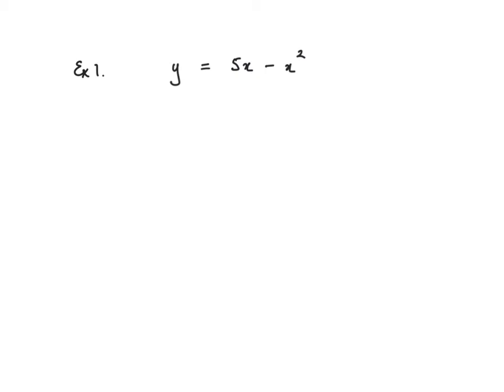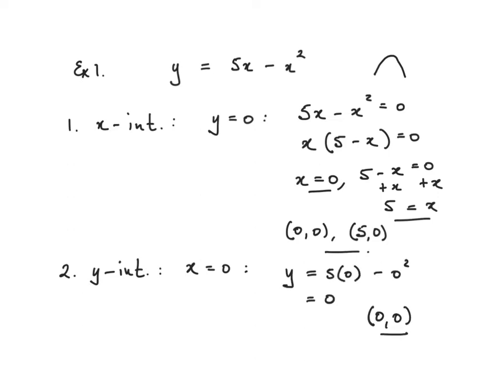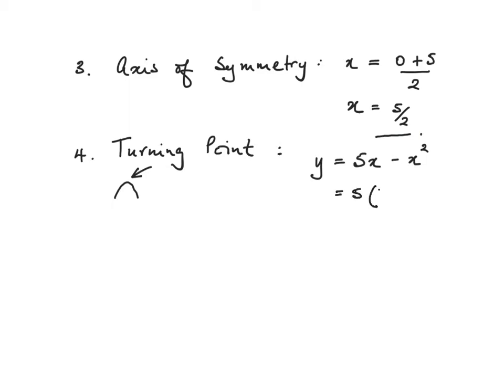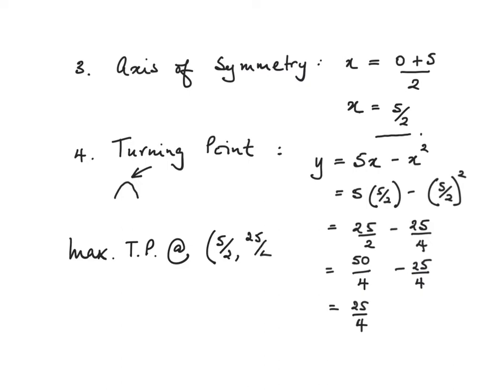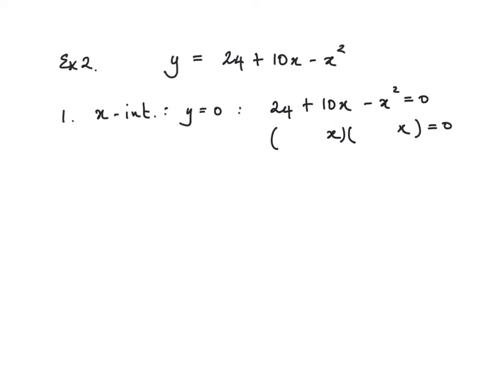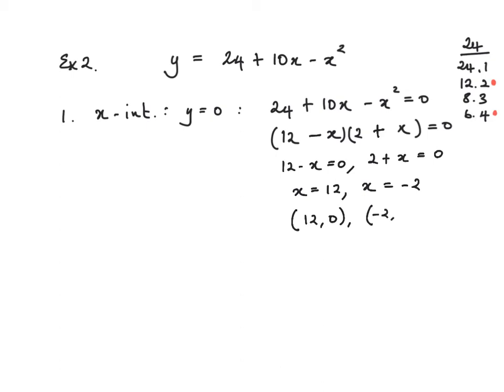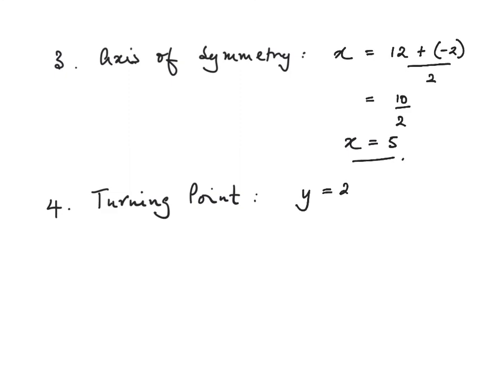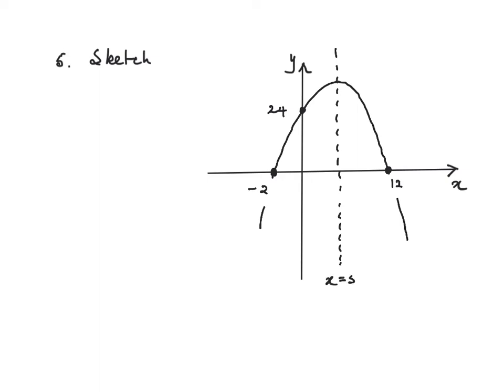S4 Quadratic Functions 3b